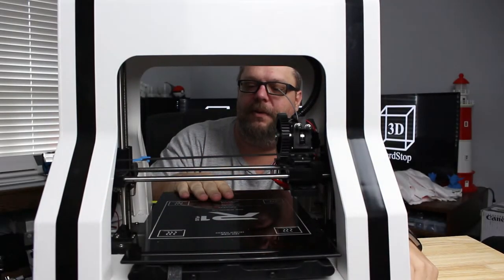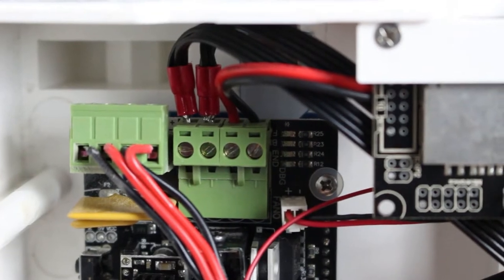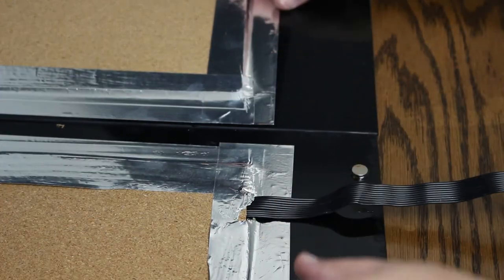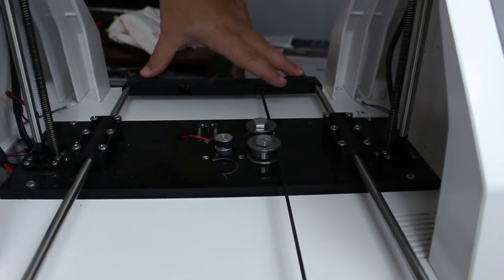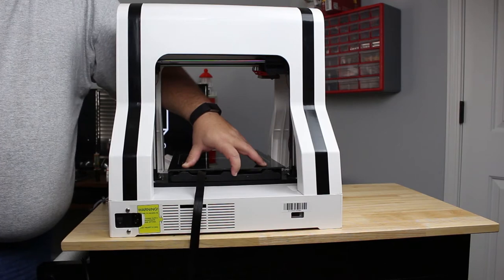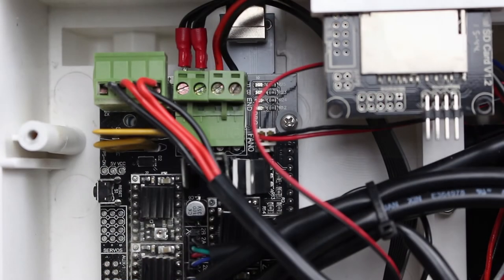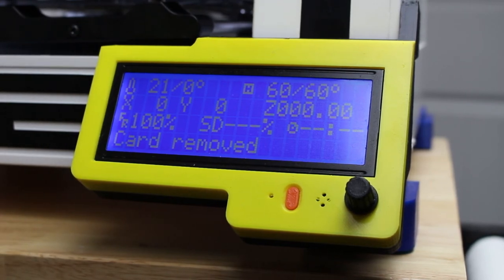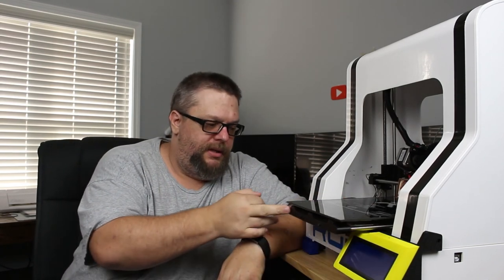3D Printer Maintenance: Replacing Build Plate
Artist Links:
Lensko